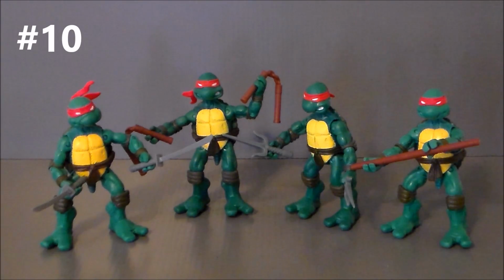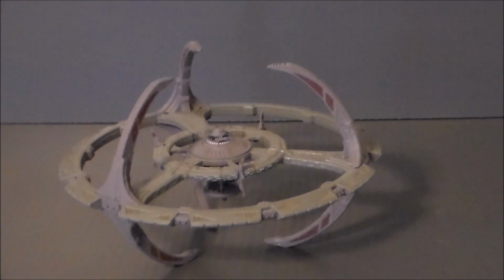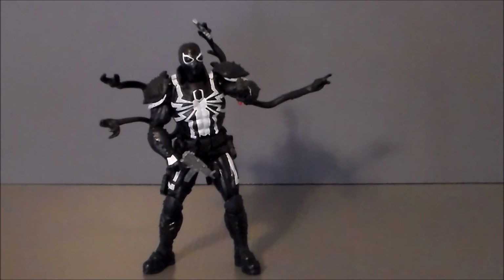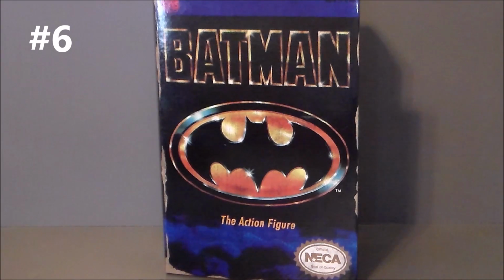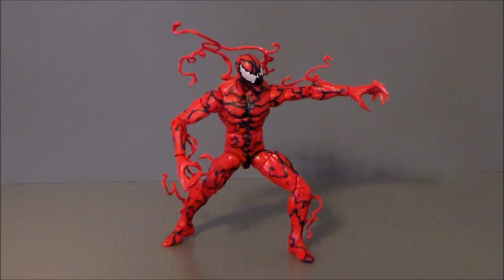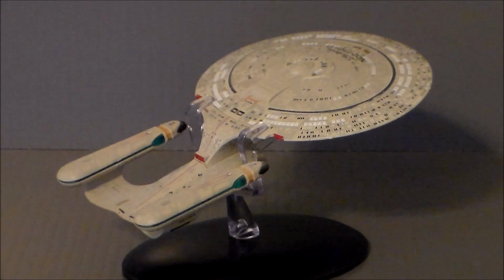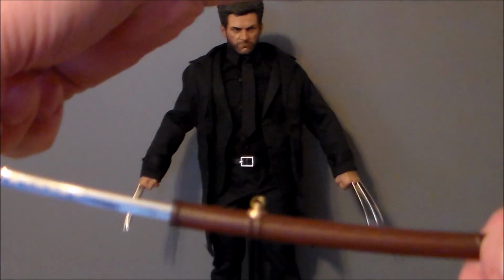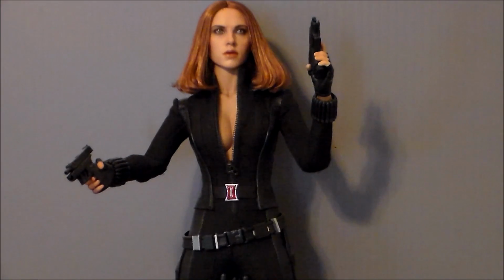Top 10 Toys 2014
Here are my Top 10 Toys for 2014!